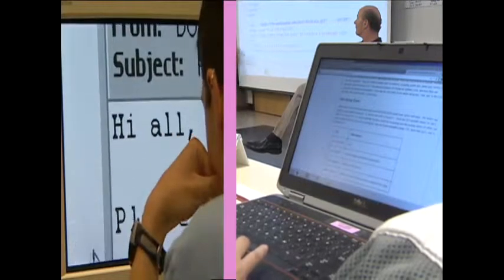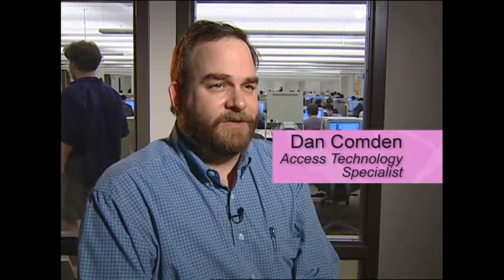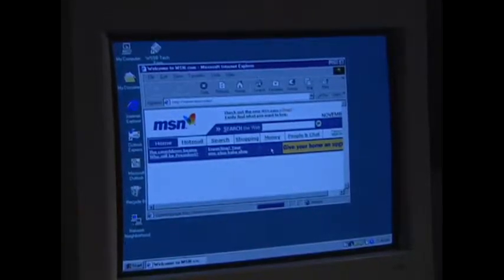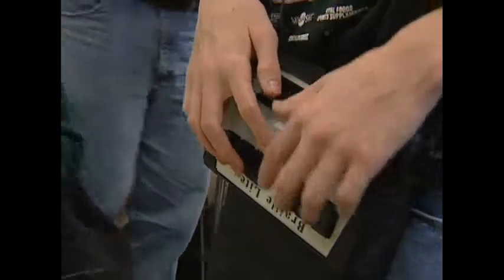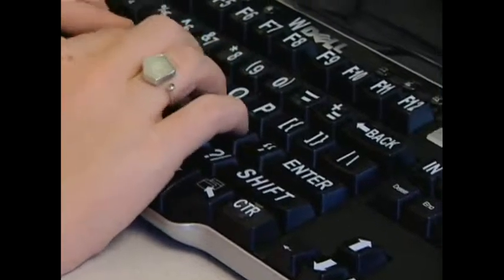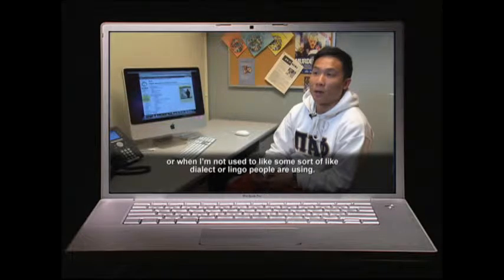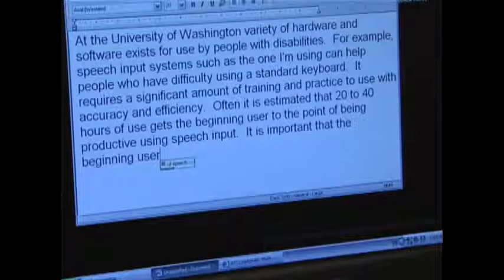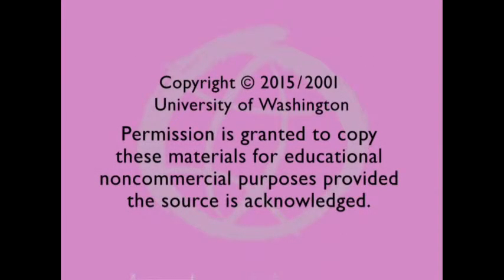Working Together: Computers and People with Sensory Impairments (Audio Described)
People with visual and hearing impairments demonstrate computer technology for school and work. Also available without audio description